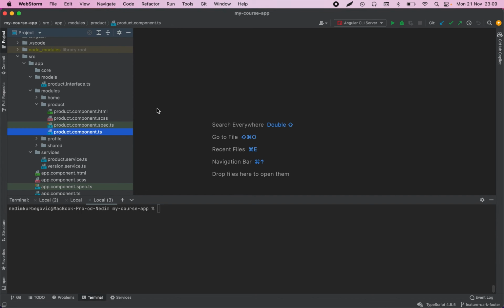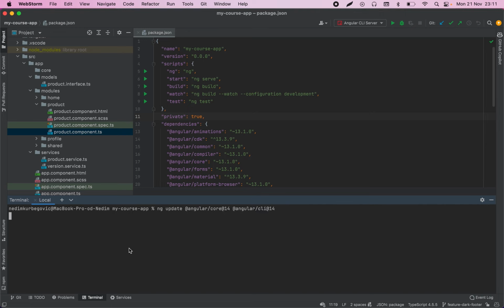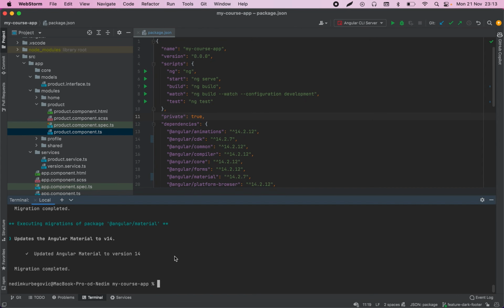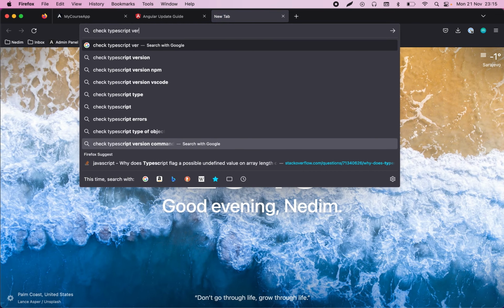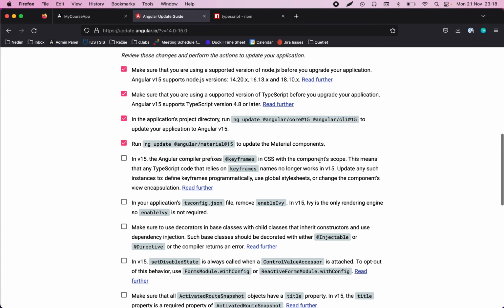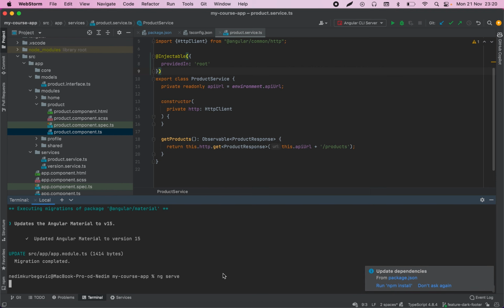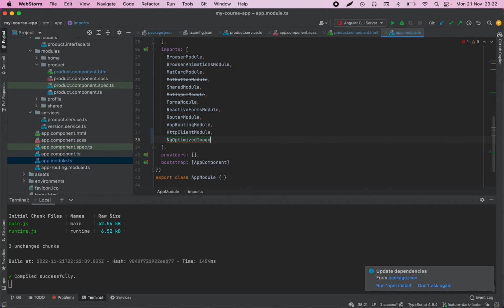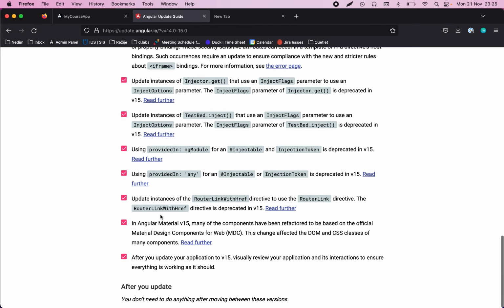Upgrade to Angular 15: How to Update your Angular Project from 13 to 15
This video is a part of my Angular 15 Crash Course series.

Updating to Angular 15 should not be a big deal. If you follow the steps in the video, you can easily learn how to upgrade from an earlier version of Angular to 15.

Please note that you should upgrade one major version at a time!

Let me know if you have any questions regarding the update.